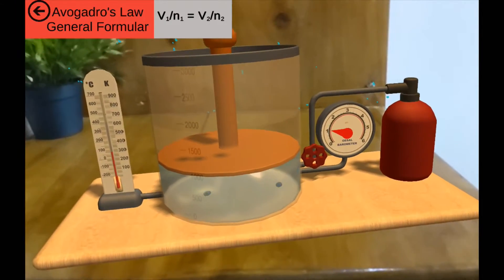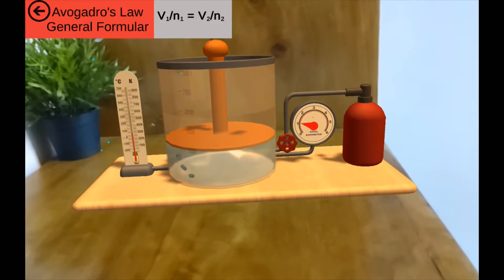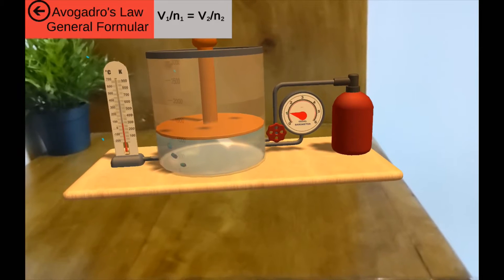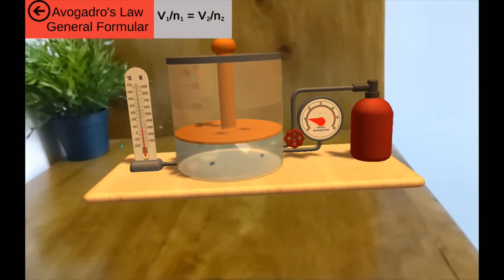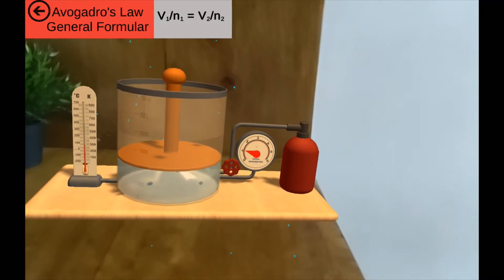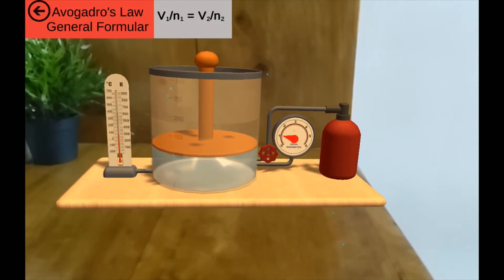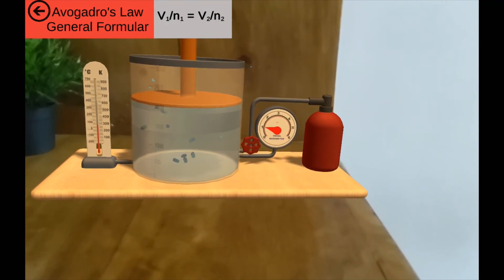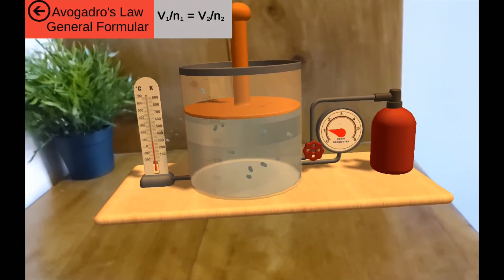Avogadro's law | Augmented reality | WAEC